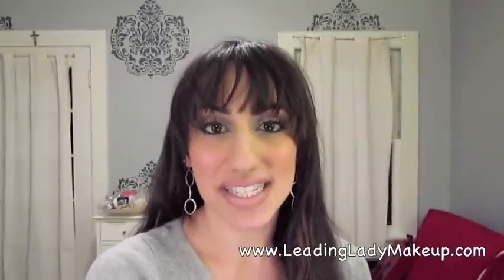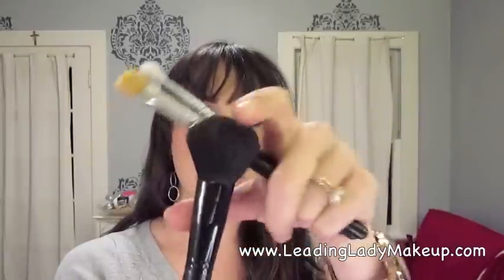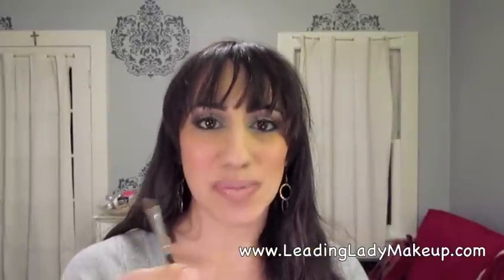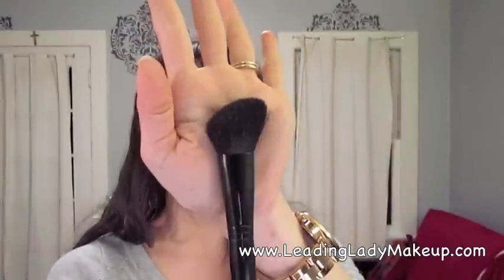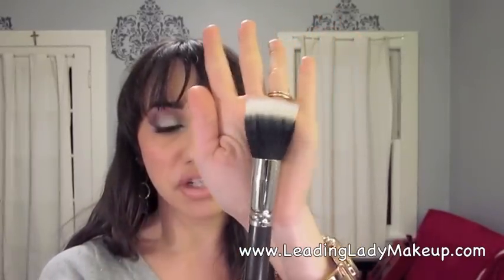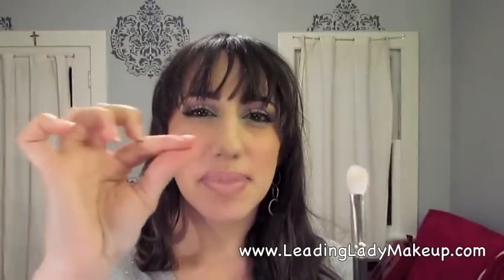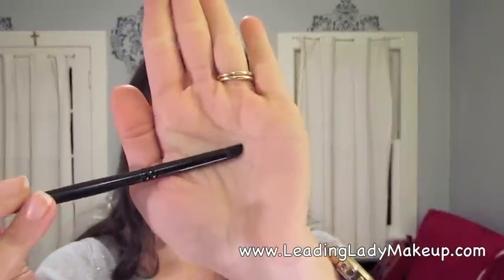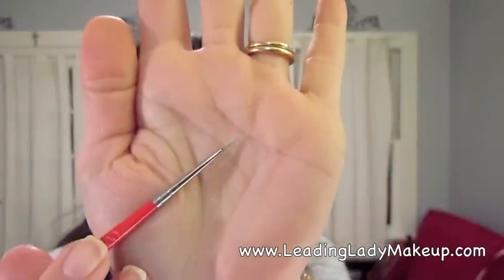Makeup Brushes You Need, Plus How to Clean Them!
A step-by-step guide on makeup brushes for beginners and intermediates. I also show you how to care, sanitize and deep clean your brushes so your tools will last you years and years.